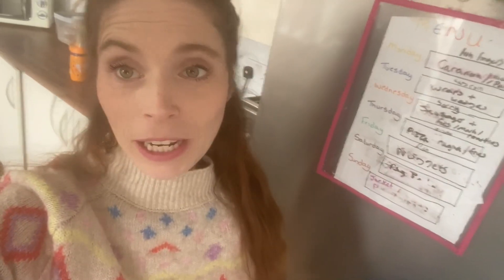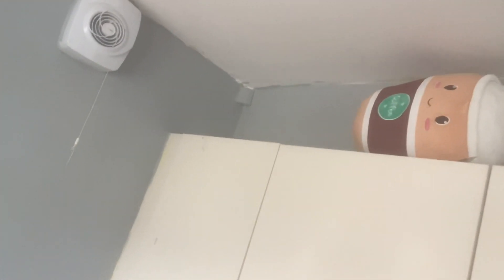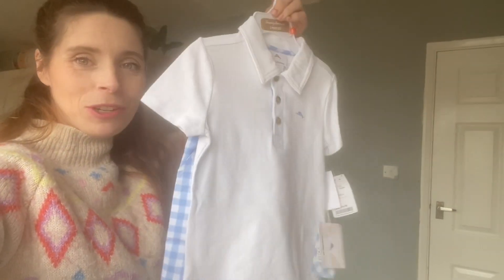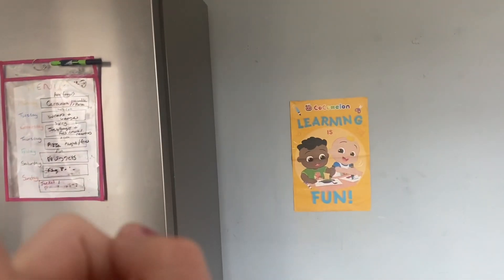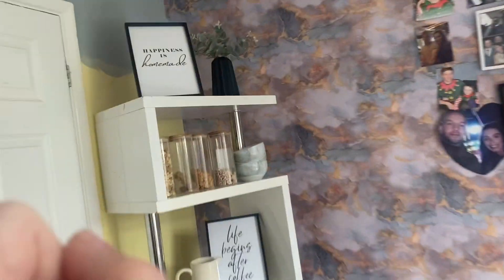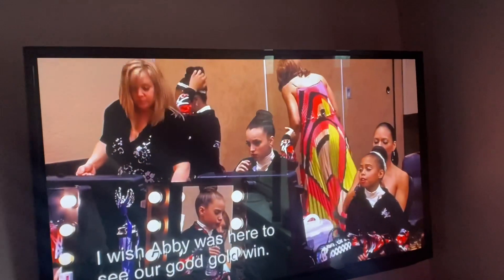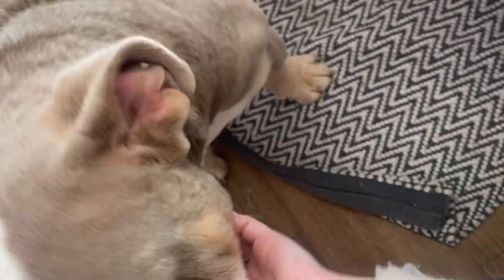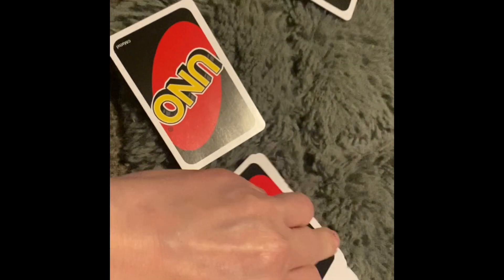Day in life /new dog